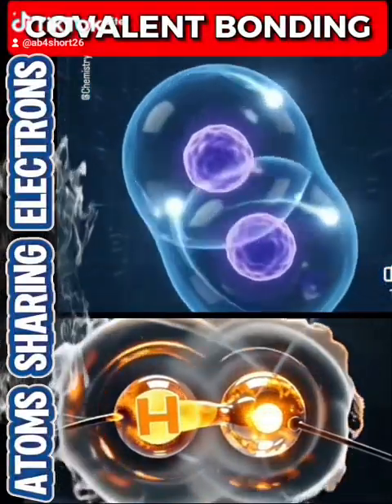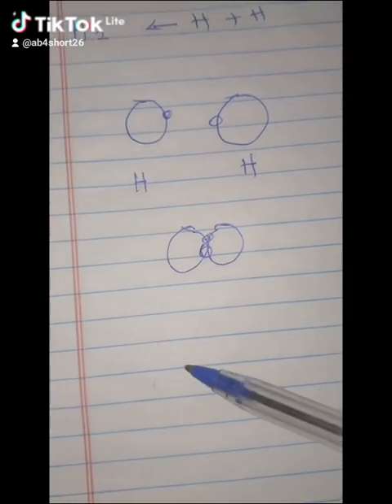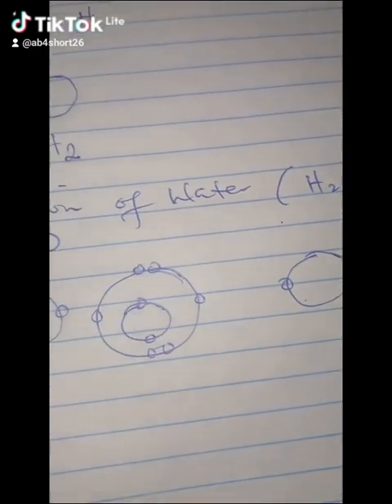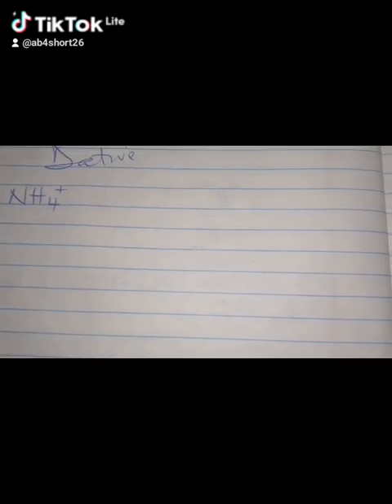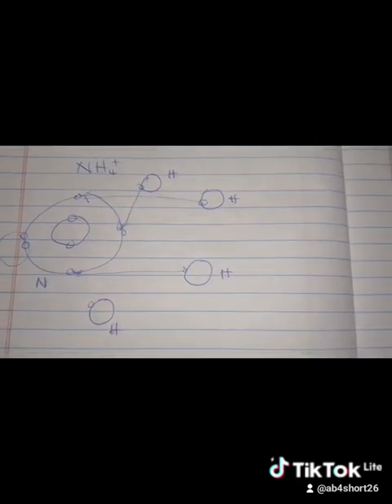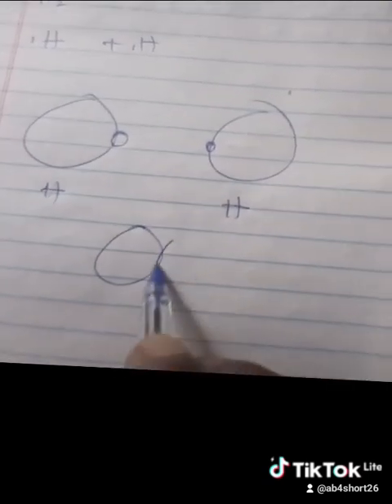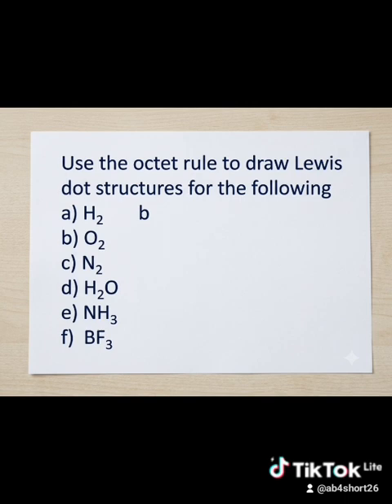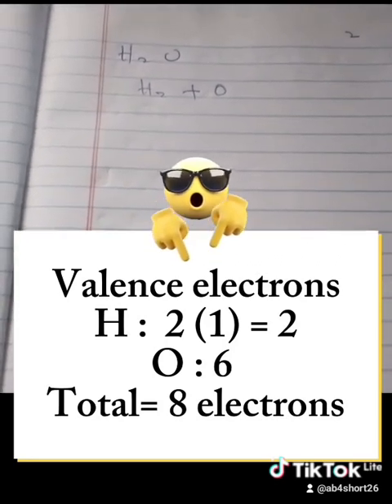COVALENT BONDING & LEWIS DOT AND DASH FORMULA